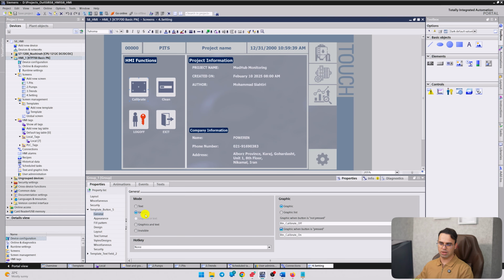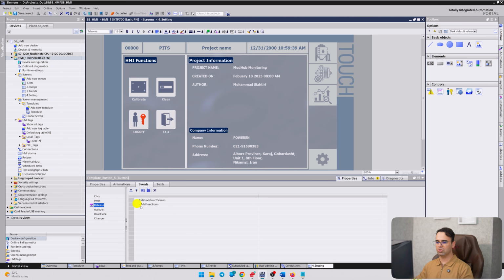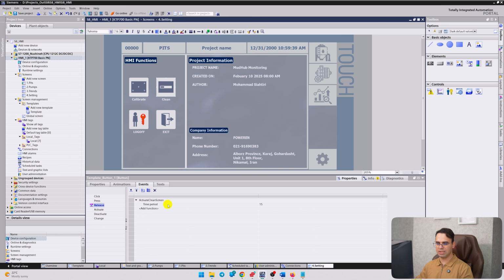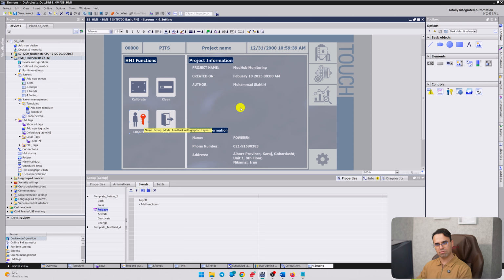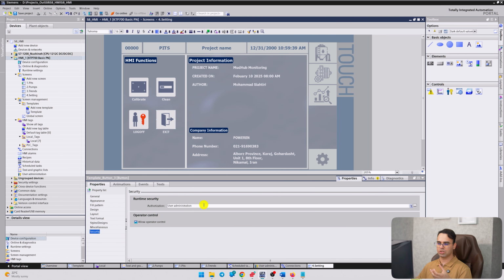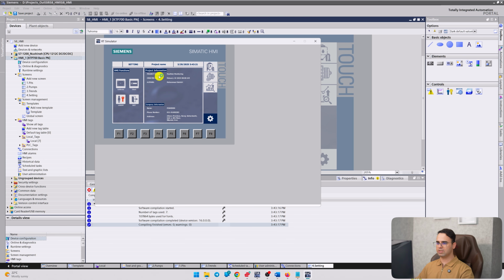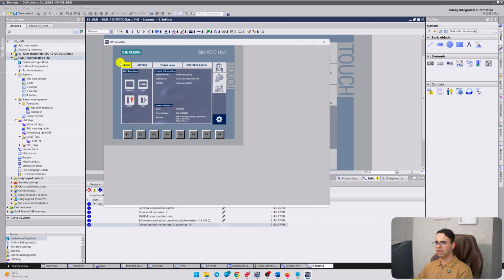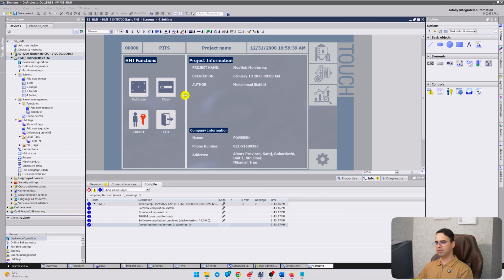Touch Calibration, Logoff & Runtime: Siemens HMI Tools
Designing a professional HMI interface isn't just about looks — it’s about functionality, safety, and reliability. In this video, we show you 4 critical features you should always include in your HMI Settings Page to make your system industrial-grade:

1️⃣ Calibrate Touchscreen – Add a calibration button so operators can re-align the screen anytime. This helps maintain accuracy, especially after prolonged use.

2️⃣ Clean Mode – Avoid accidental touches during screen cleaning. Activate a "clean mode" that shows a blank screen for a few seconds so the panel can be safely cleaned.

3️⃣ Log Off Function – Always provide an option to safely log out users. This is crucial in multi-user environments and ensures access control integrity.

4️⃣ Exit Runtime (with Security) – Never allow everyone to stop runtime! Restrict it with admin-level permissions. We show you how to configure it properly using user security settings.

🎯 Whether you're a beginner or an expert in WinCC Comfort/Unified, this video will give you practical tips that are often overlooked but essential for industrial applications.

👇 Which of these functions have you used in your projects?